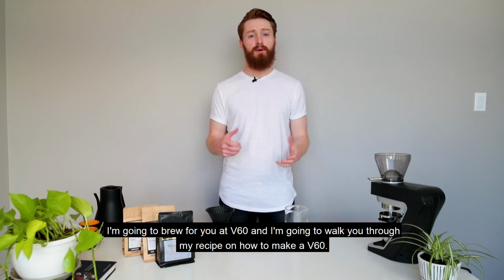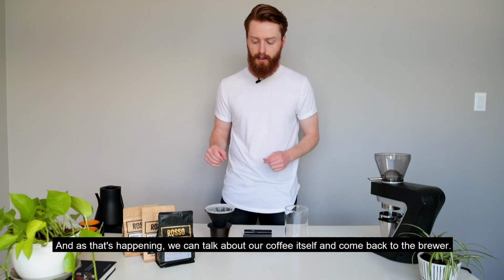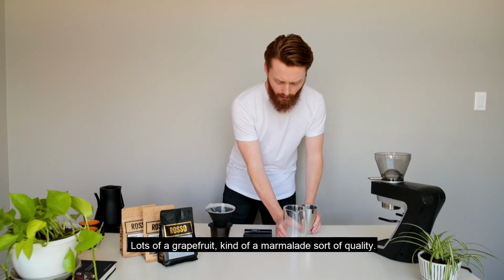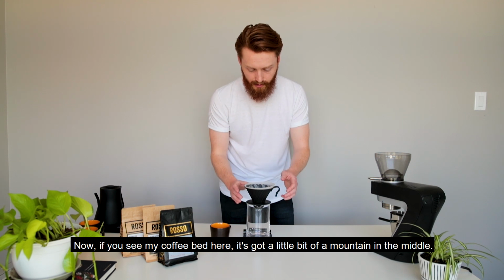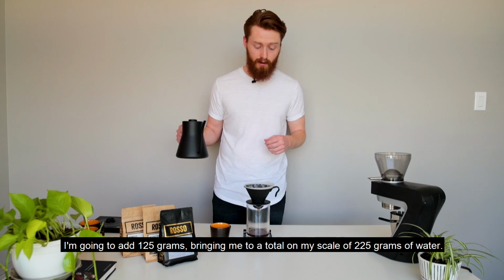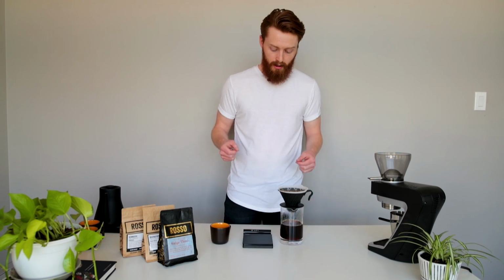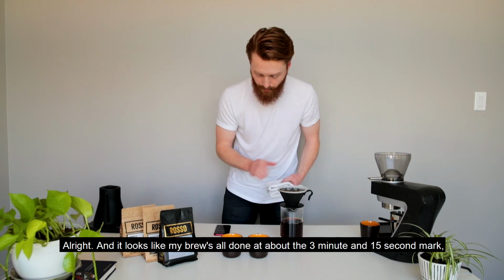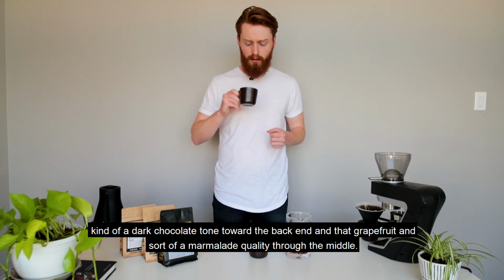How to make a Hario V60 using a World Champion's personal recipe | Rosso Coffee Roasters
Cole shows us his standard recipe to a Hario V60 pour over - his go to coffee brewing method.

Cole is the 2018 and 2019 National Barista Champion of Canada and finished 5th and 3rd in the World Barista Championship in those respective years.

In this video, Cole demonstrates how to make a V60 using a anaerobic washed Castillo from Colombia. For other options similar to this, click the link below;

ABOUT ROSSO
At Rosso, we believe the ritual of coffee is not merely a routine, but rather an act intertwined with a sense of romance and richness. Each cup is a deliberate gesture marked by the beauty of a place, a lust for unexpected flavours, a passion for partnership, and the pleasure of good company.

Produced, directed, and edited by ROSSO COFFEE ROASTERS